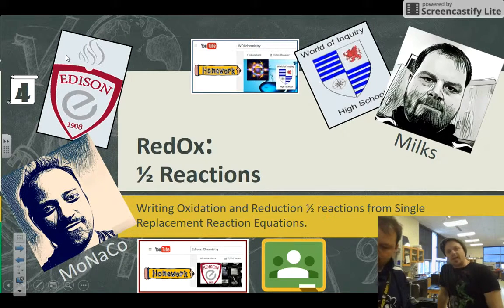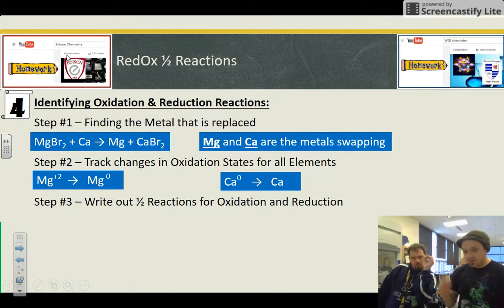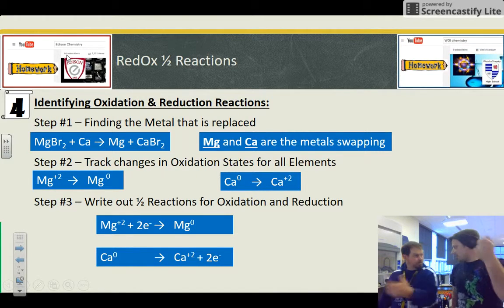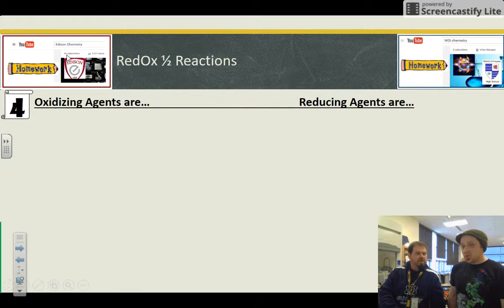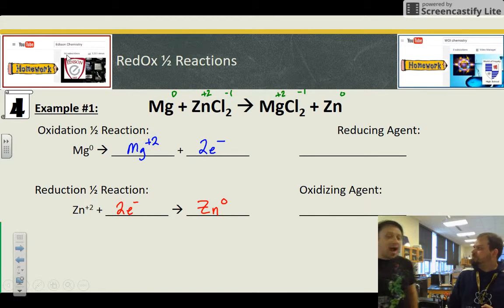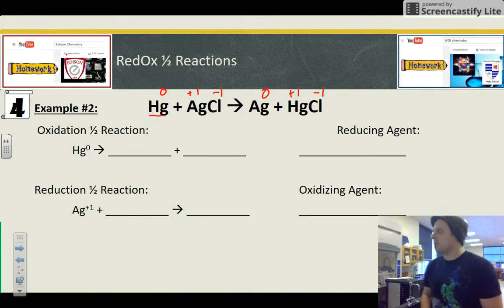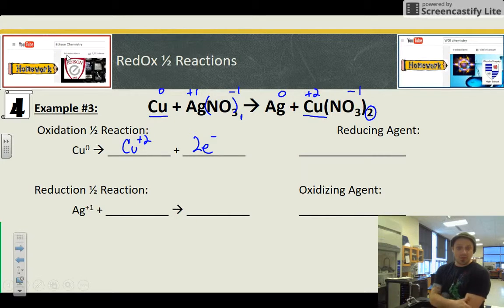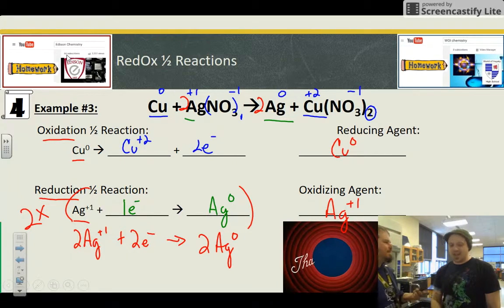Unit 9: Oxidation & Reduction Lesson 4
Oxidation & Reduction Half Reactions